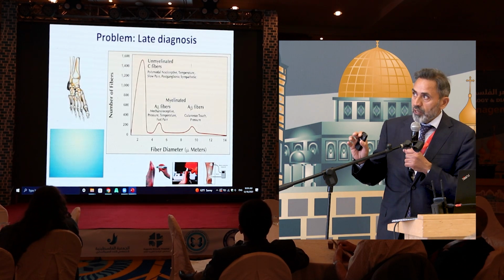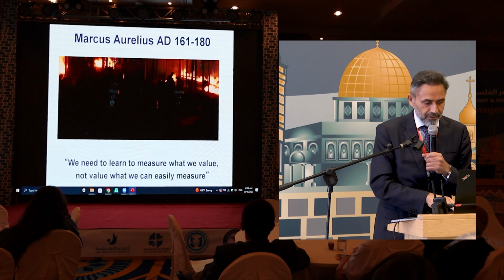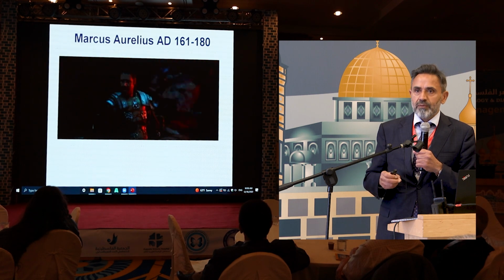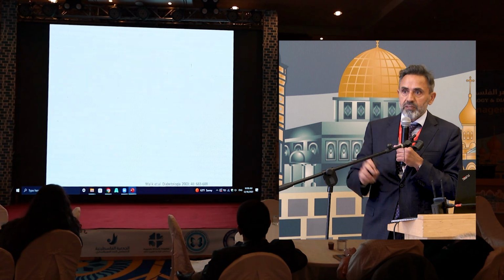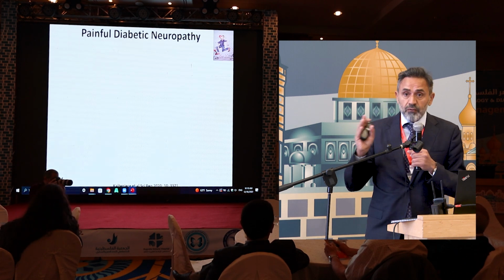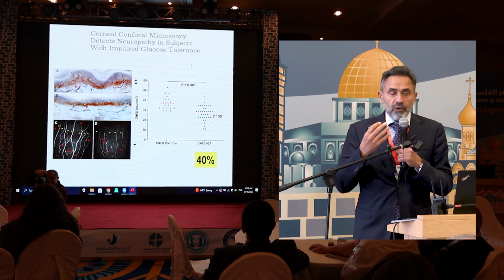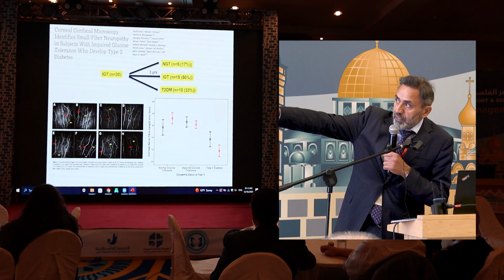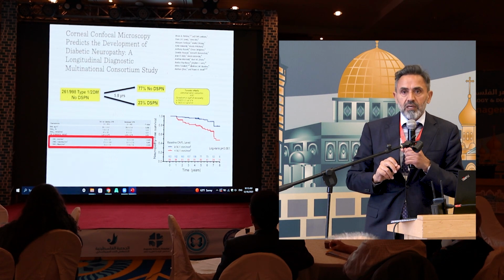المؤتمر الفلسطيني السادس لأمراض الغدد الصم والسكري - اليوم الثاني -المحاضرة الثانية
قصر المؤتمرات - بيت لحم